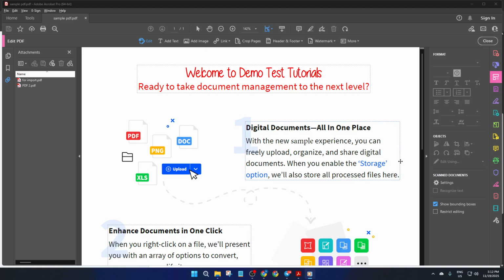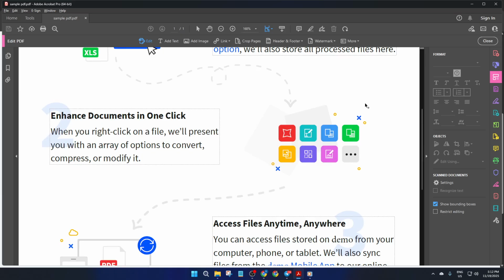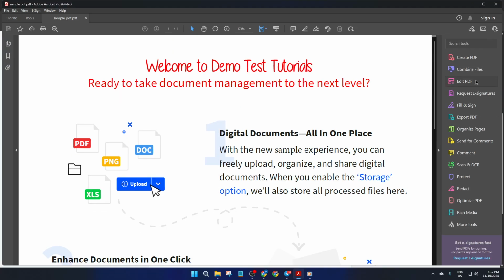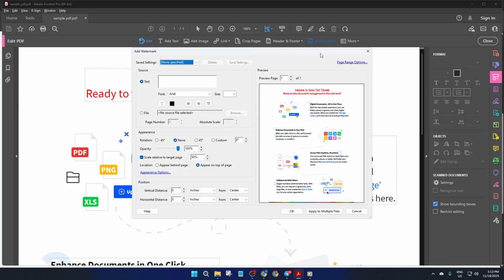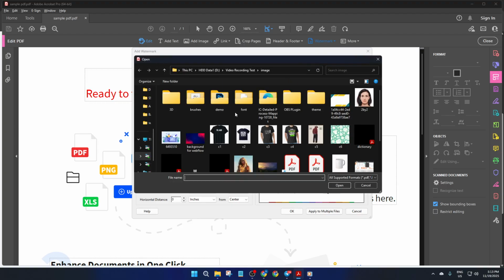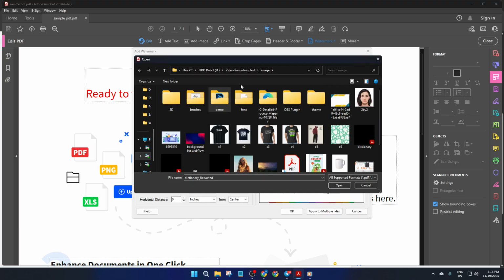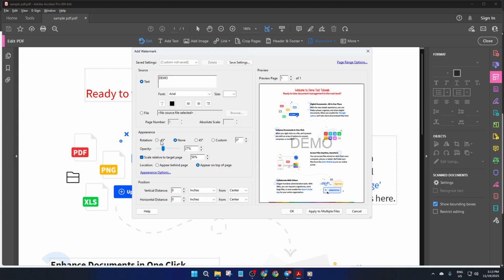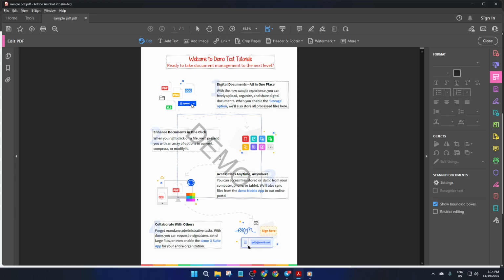How to insert watermarks in PDFs with Adobe Acrobat (Fast Steps) (2026 Guide)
Learn how to easily insert watermarks into PDF documents using Adobe Acrobat in this step-by-step tutorial. Whether you're using Acrobat DC on Windows, Mac, or Acrobat online, this guide covers every detail you need to protect your files and personalize your documents.

Features covered include batch watermarking, removing watermarks, and platform-specific guidance for Adobe Acrobat DC on PC/Mac and Acrobat Online.